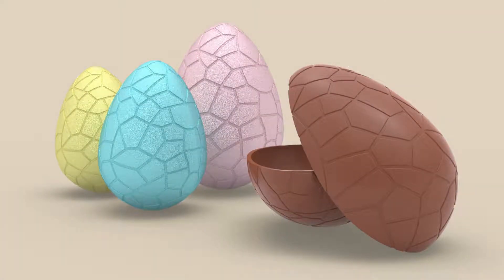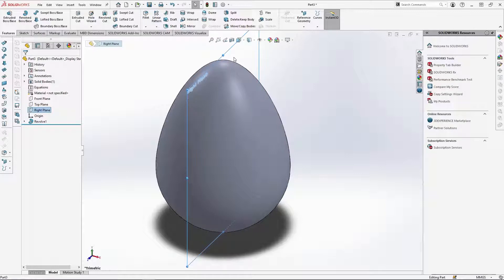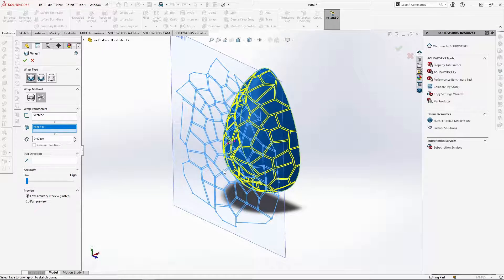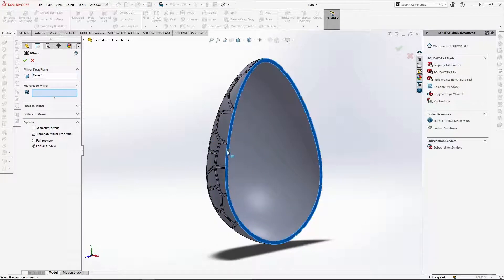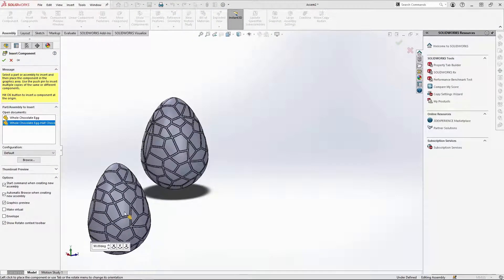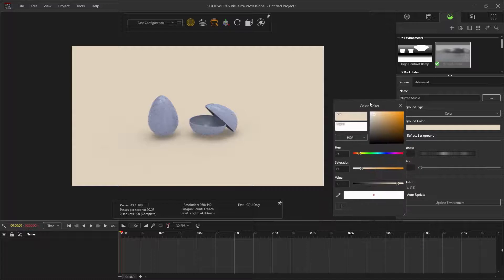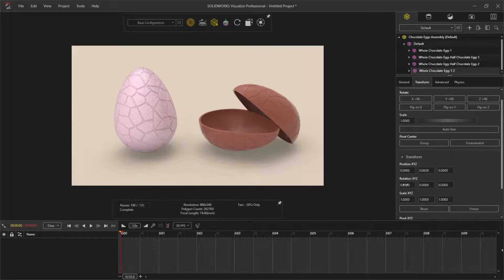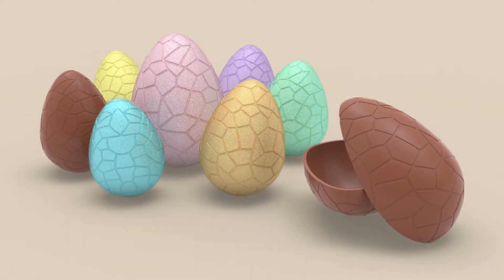Chocolate Egg SOLIDWORKS Tutorial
This is a SOLIDWORKS tutorial to create a chocolate egg complete with geometric design, using the wrap tool and then render the final model with Visualize. The DXF file used to create the egg pattern is available to download from the blog. You will need this to follow the tutorial.